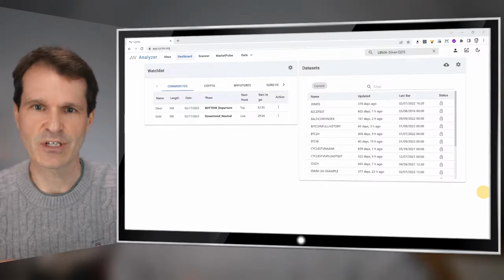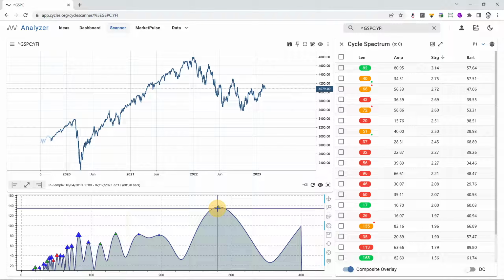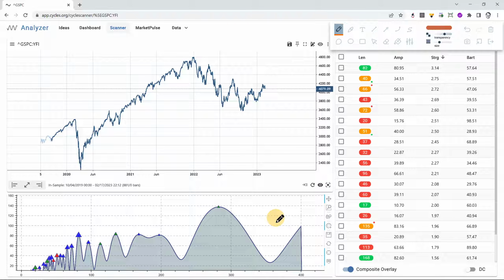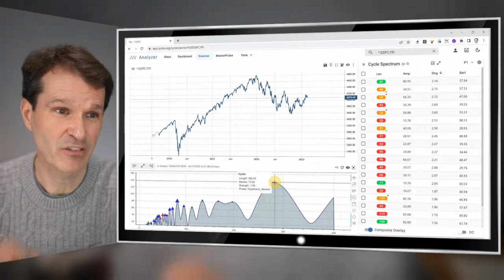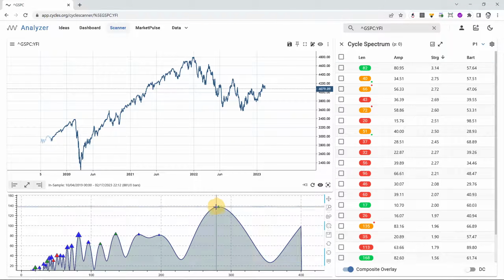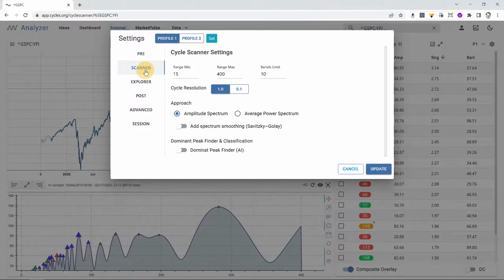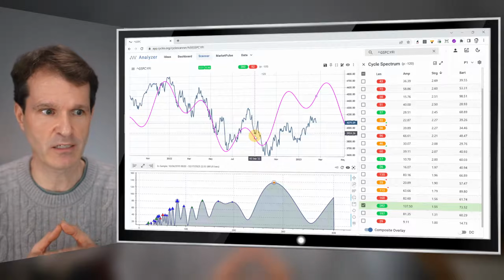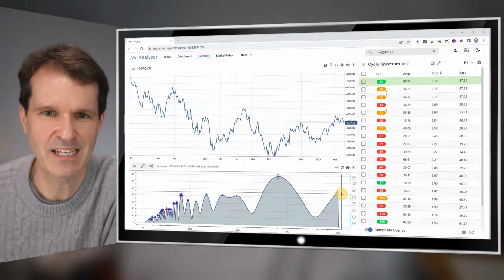Market Cycles Report: Feb 20, 2023 | Live - How to read a spectrum plot?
▶ Explanation on how to select the correct cycles from a spectrum analysis: What are the criteria to identify dominant cycles from all possible detected cycles that show up in a spectrum plot?
▶ Live

Lars von Thienen hosts Market Cycles Report, a weekly session that reviews datasets using cycles analysis methods.

Do you have questions or comments? Leave a message in the comment section below.